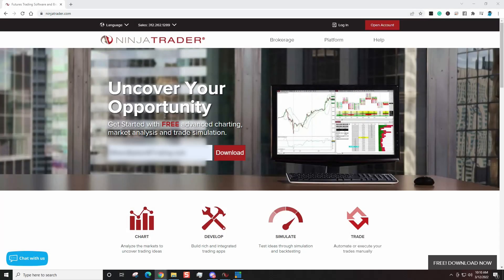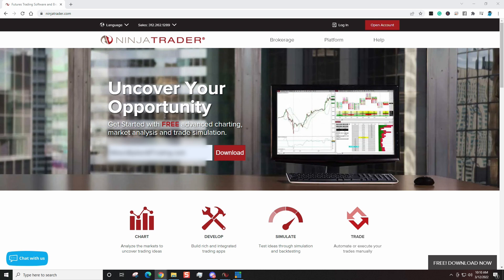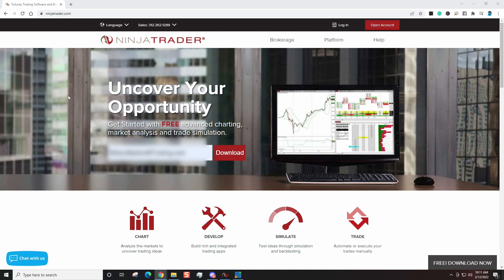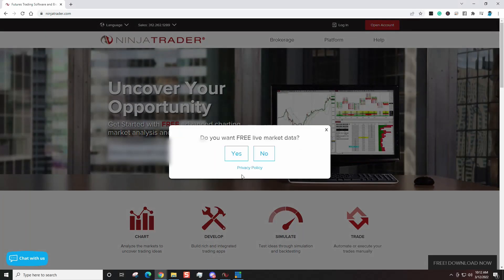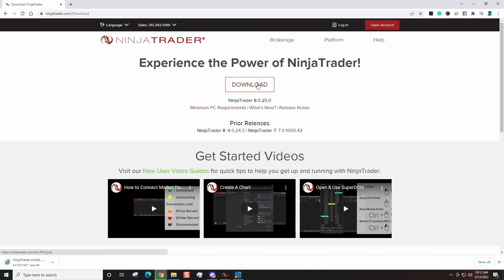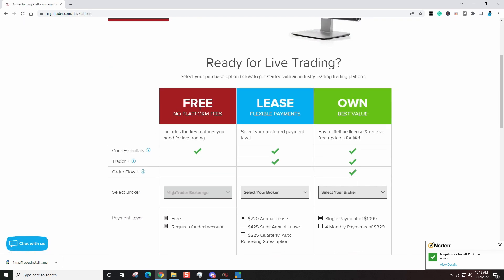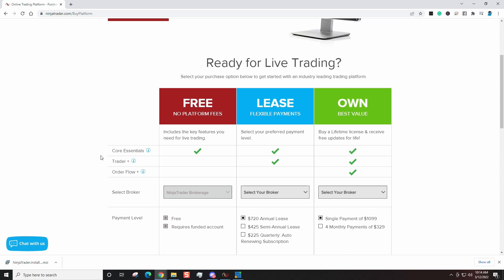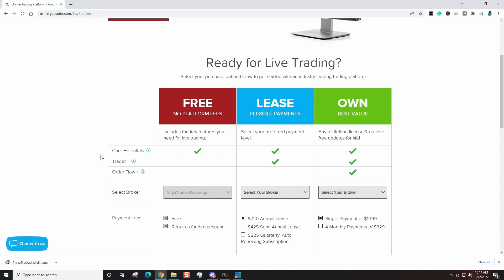How To Get The Powerful NinjaTrader Trading Platform For FREE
The first video in the NinjaTrader tutorial video series will show you how you can download and use the NinjaTrader 8 platform for FREE.